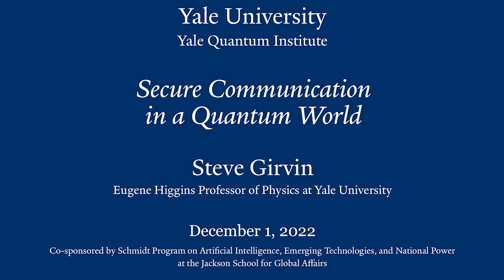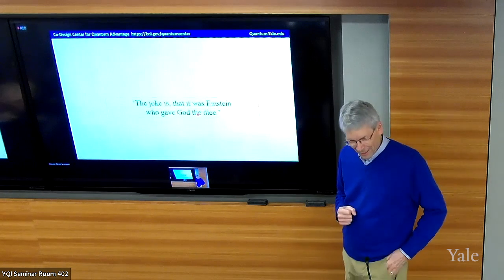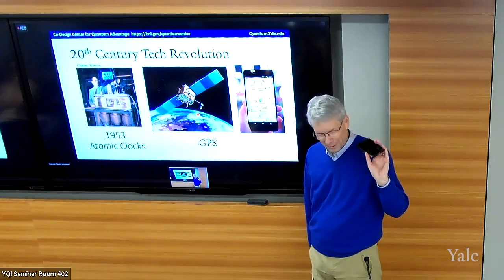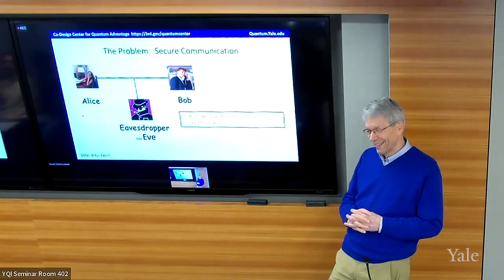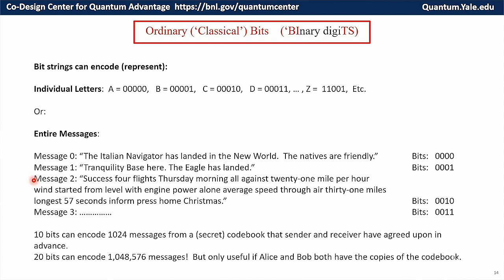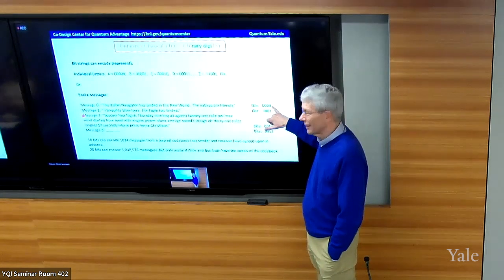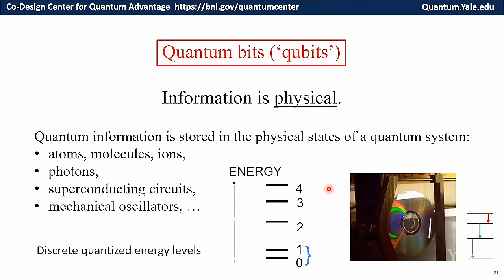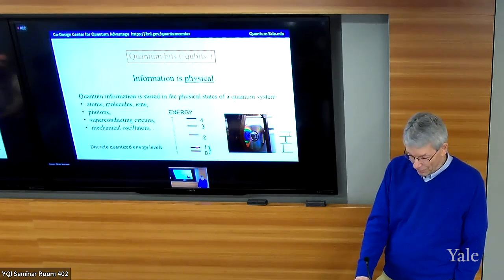Steve Girvin: Secure Communication in a Quantum World – BB84 Protocol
With the rise of quantum computing, it has become evident that our current encryption protocols to send secure communication are not adequate anymore. In this class, hosted by the Yale Quantum Institute for the Jackson School for Global Affairs, Professor Steve Girvin teaches how to send secure communication in a quantum world, using the BB84 protocol for a secure quantum key distribution. The students learned about the protocol and then participated to hands-on small group activities to share secret key securely between each other (from Alice to Bob), and detect possible eavesdroppers (Eve).

This class was prepared with the help of Florian Carle (YQI Manager), Jahan Claes (YQI Fellow), Shraddha Singh (Graduate Student), and Kevin Smith (Postdoctoral Associate), and part of the Schmidt Program on Artificial Intelligence, Emerging Technologies, and National Power.

Chapters:
00:01 – Introduction by Ted Wittenstein
03:32 – Context of the 2nd quantum revolution
14:12 – Q&A
16:54 – Principle of secure communication
29:23 – BB84 Protocol
36:25 – Exercise: encoding/decoding
44:34 – BB84 demonstration
48:04 – BB84 step by step explanation
53:54 – Small group exercise: Alice and Bob
54:45 – Review
55:50 – Eavesdropper introduction
58:49 – Small group exercise: Alice, Bob, and Eve
1:01:03 – Results
1:03:25 – China’s Micius Satellite for quantum communication

For more information about everything quantum at Yale, visit quantuminstitute.yale.edu